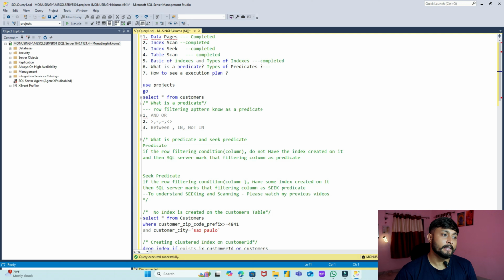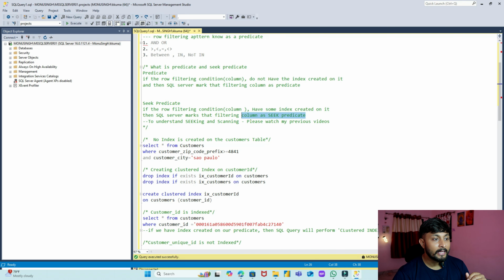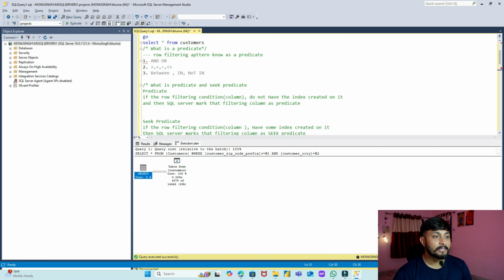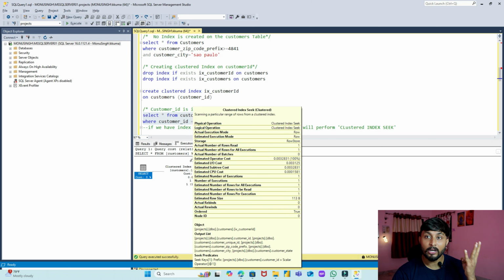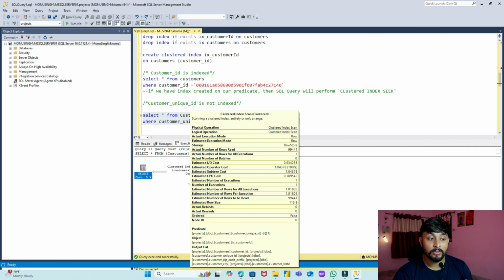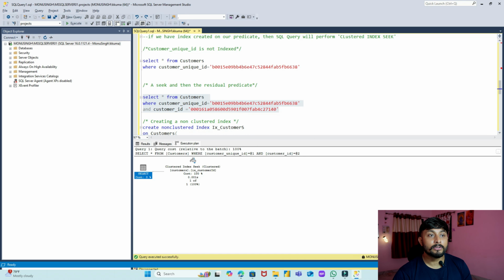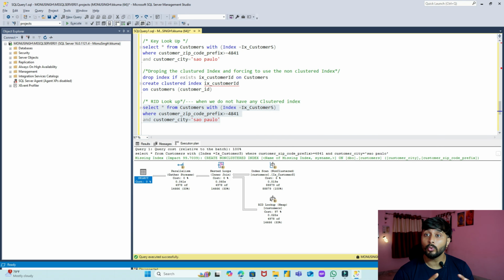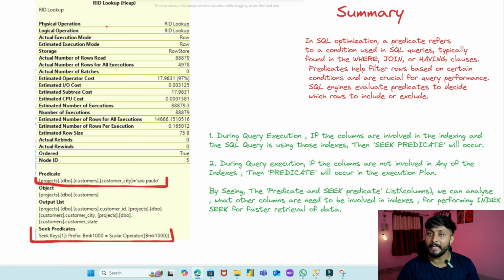DAY 6 - Predicate and Seek Predicate